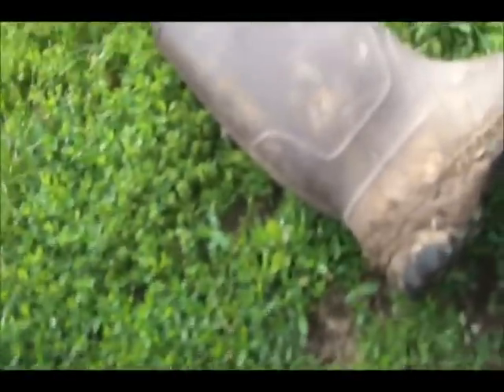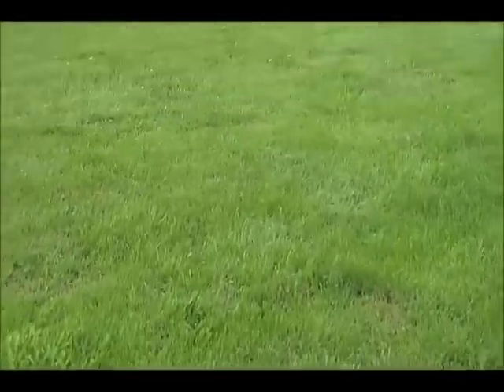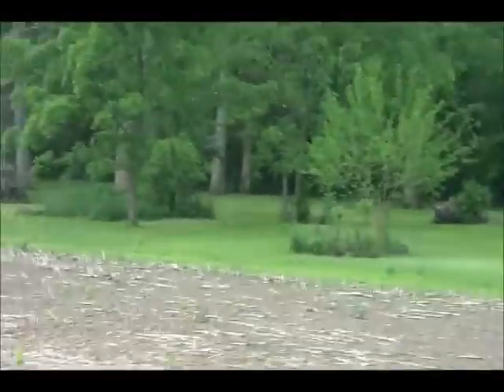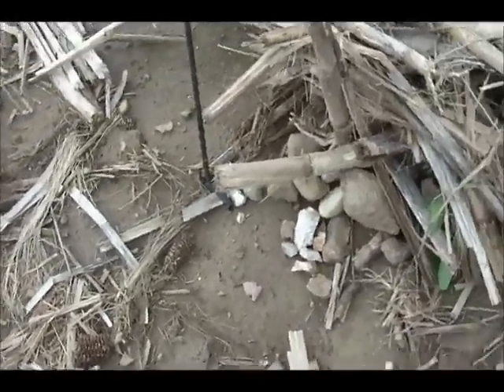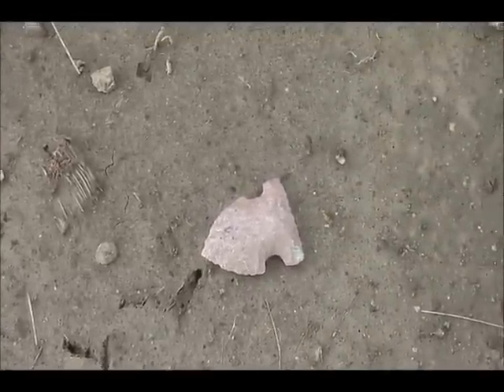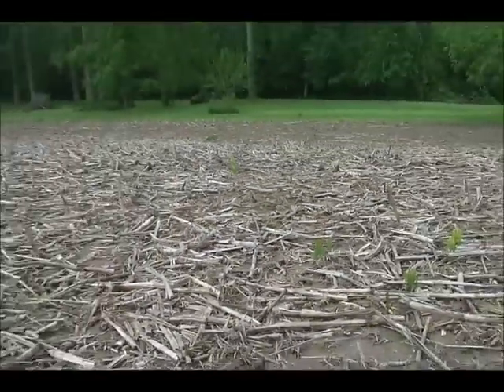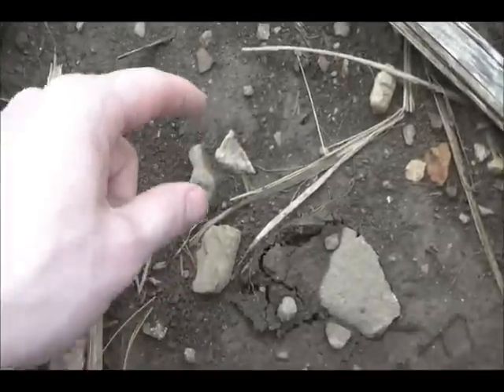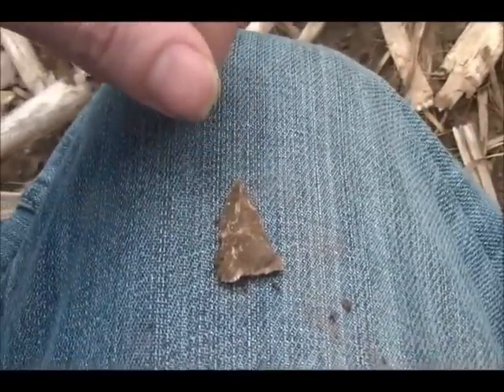1 for the Road.wmv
Another little guy joins the Good Case gang!